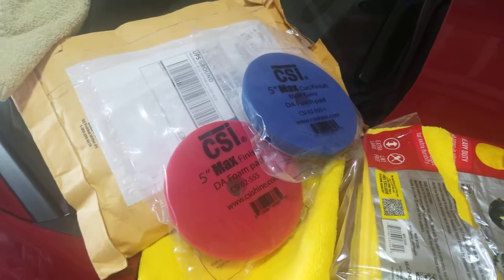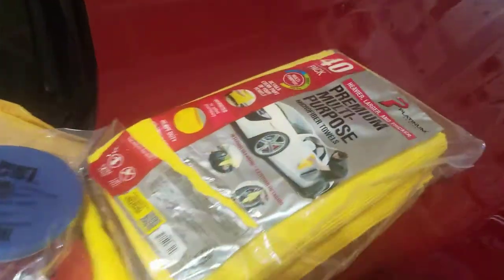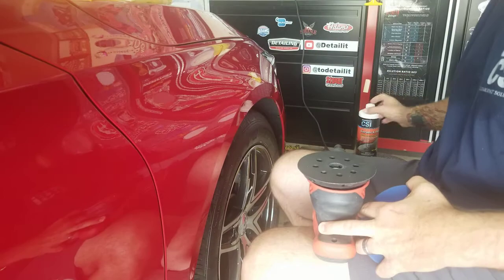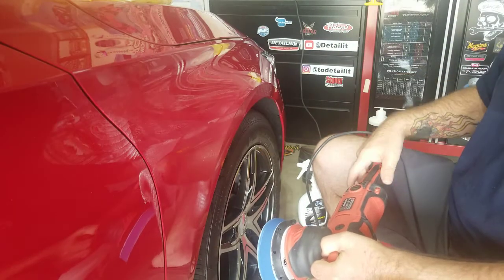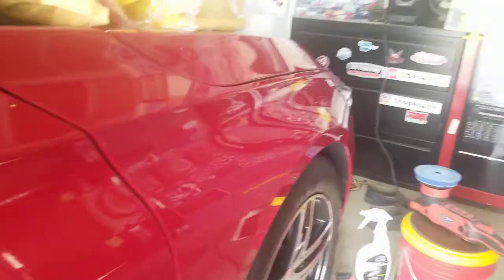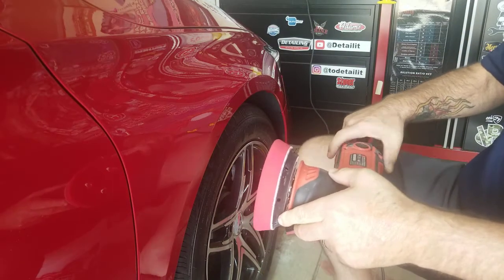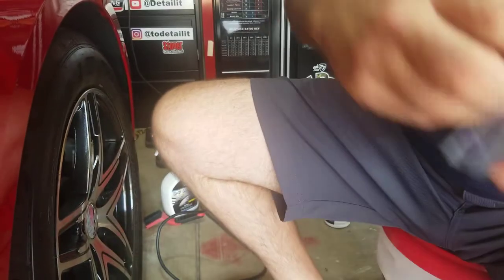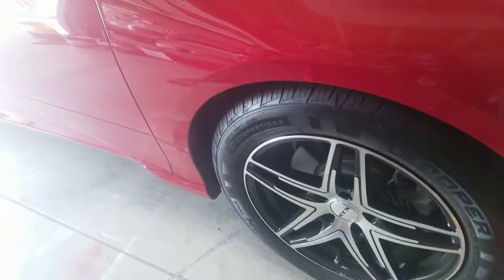CSI 5" Foam pads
Platinum towels

walmart